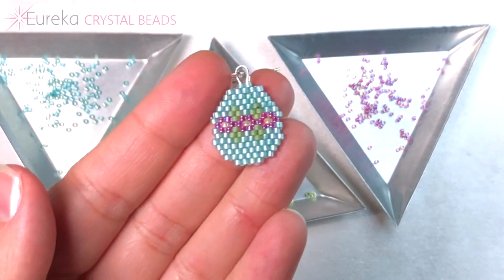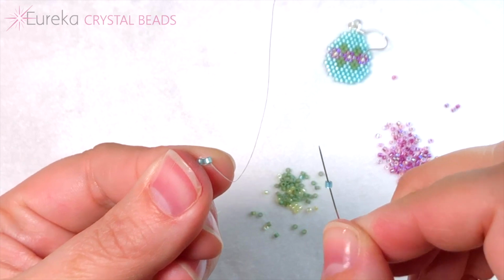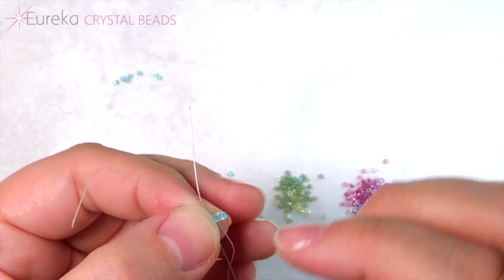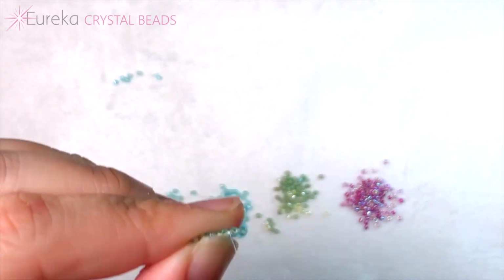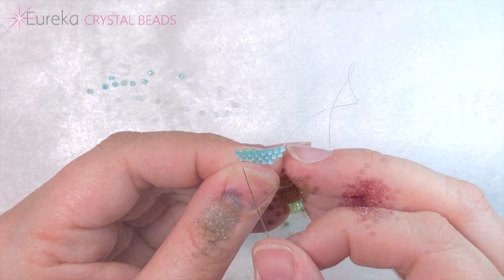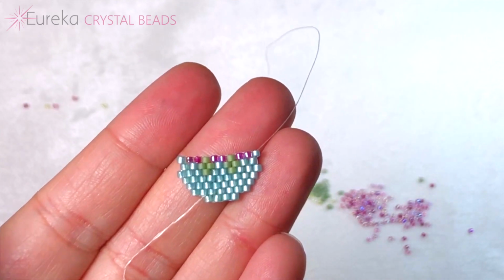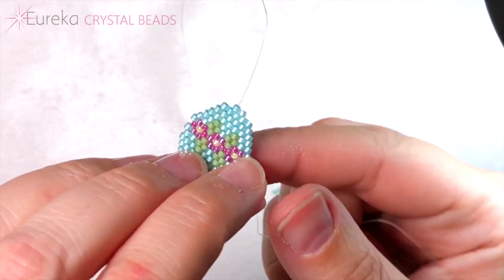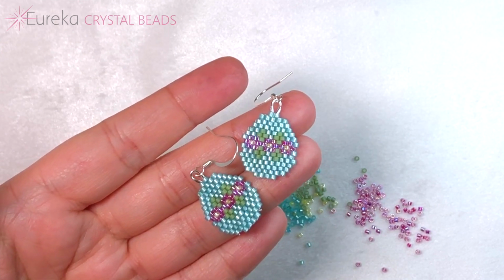Adorable Brick Stitch Project w Easter Egg Earrings ft Toho Treasures and Delica Japanese seed beads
Print out this design plus many others in our Free Brick Stitch Easter Eggs pattern

Skill Level: Intermediate Beginner

Build on your basic Brick Stitch knowledge and learn increases and decreases to make this fun pair of Easter Egg earrings! This fun and adorable design is an egg-cellent dainty beaded earring with a symmetrical pattern that will allow you to easily follow along and make a pair yourself! Leah will show you suggestions for alternate colors, as well as some pro tips to make the whole process easier! Take the first step to brick stitch charms and other adorable designs with this wonderful tutorial.